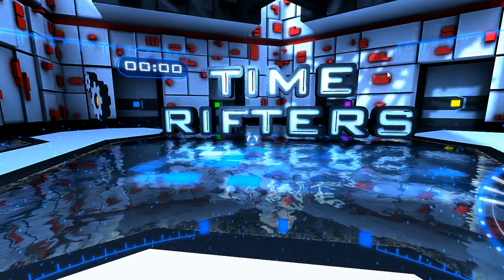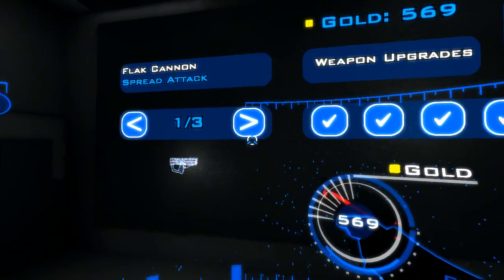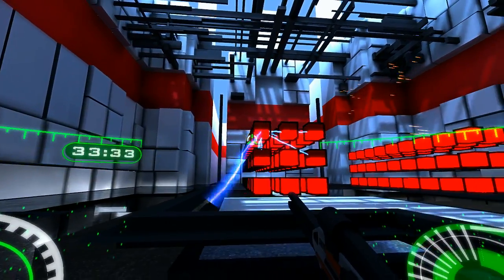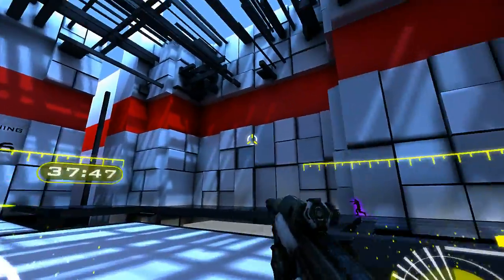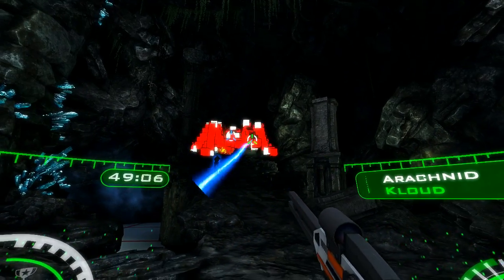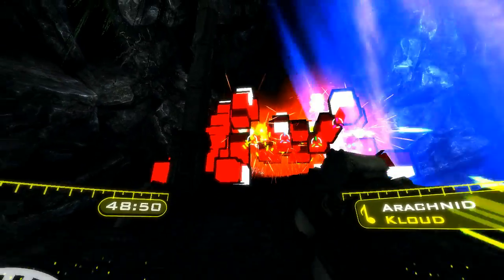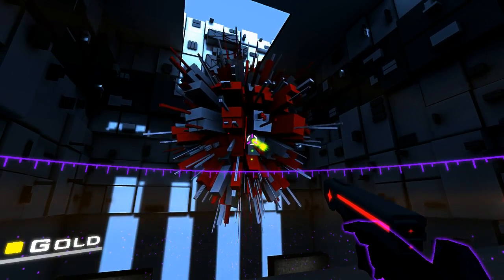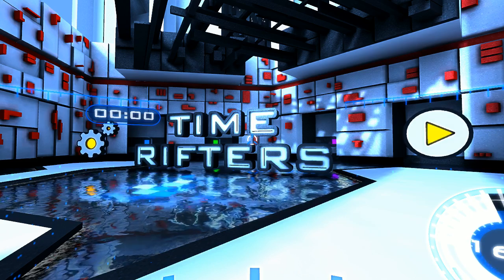Quick Look @ Time Rifters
Time Rifters is a single player game which utilizes an interesting time mechanic to turn your past runs into a squad based shooter.  It's a little confusing to explain, but here's a video showing how it works.  You can check out the game for yourself via the demo and also vote for it on Greenlight here:

If you enjoyed the video, please consider clicking on the Like button- it really helps!

Hi there, I'm Josh, or JSmithOTI!  I'm just a guy that absolutely loves games and that's why I make these videos!  Content that you can expect to find here include Previews, Quick Looks, First Impressions, Let's Plays, and more!